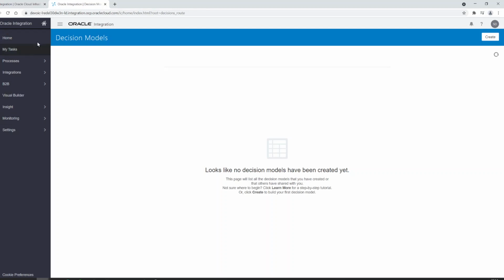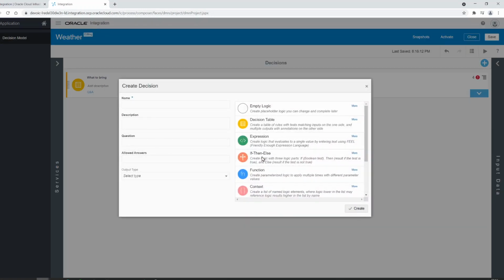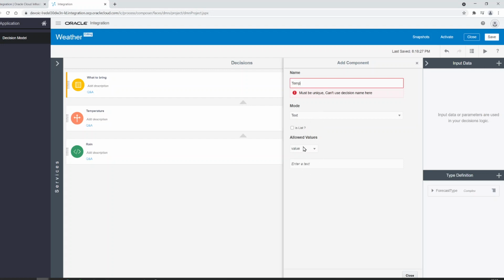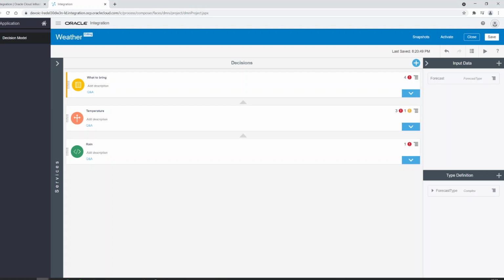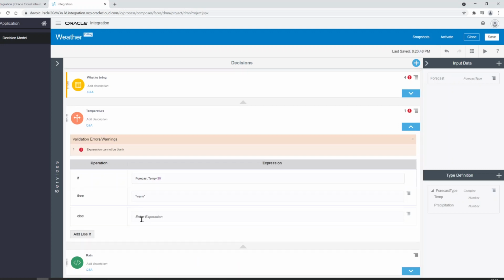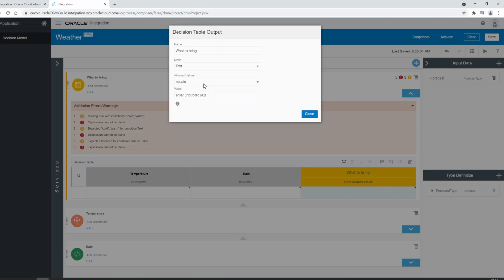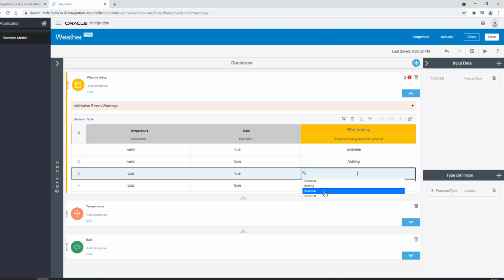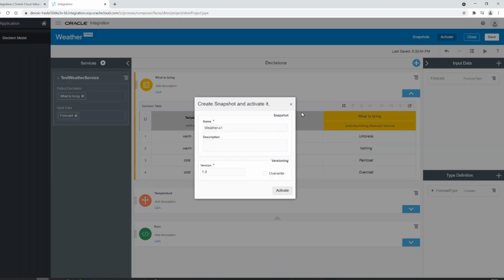Creating a Decision Model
This is one of the ones that actually went well, and it's also 3 times longer than any other video on this playlist. Here I show you how to make a Decision Model in Oracle Integration Cloud